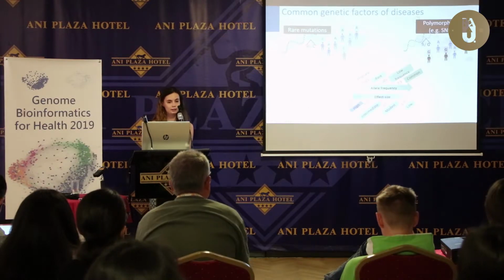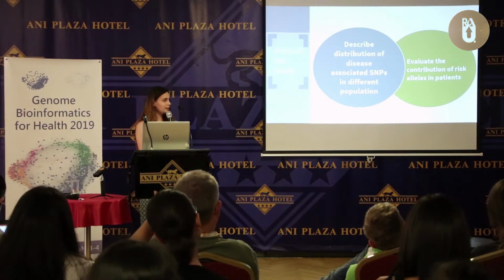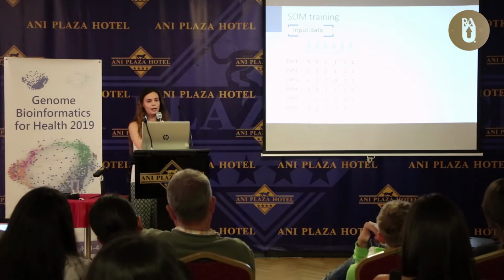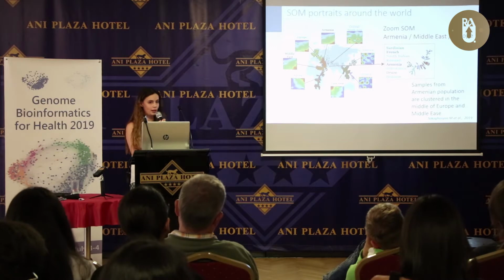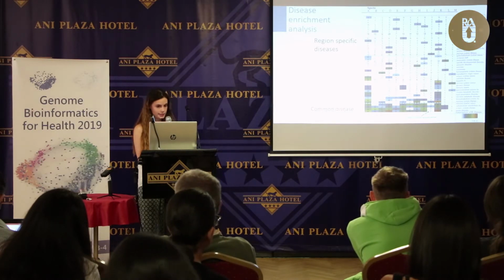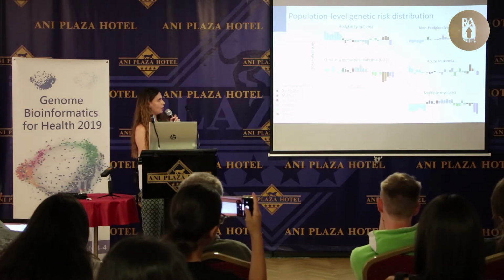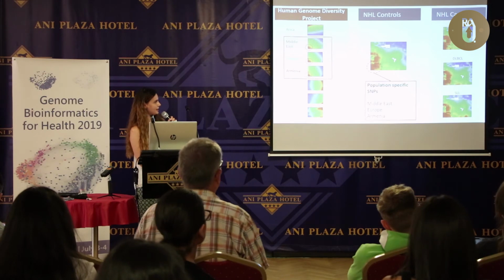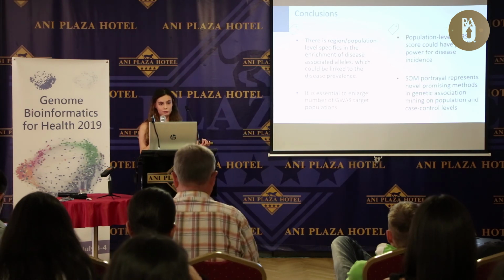Auditorium: Maria Nikogosyan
3-4 июля в Ереване состоялся воркшоп "Genome Bioinformatics for Health 2019" с докладом выступила Maria Nikogosyan "Prediction of complex disease development in different populations"